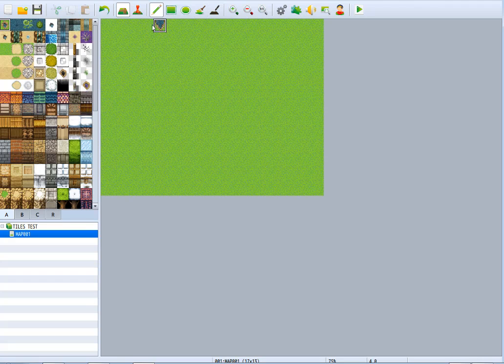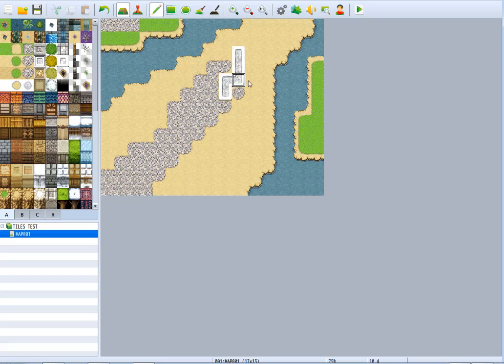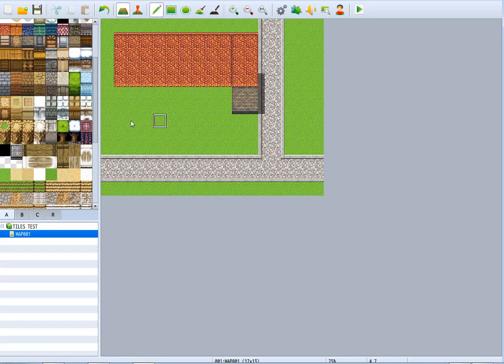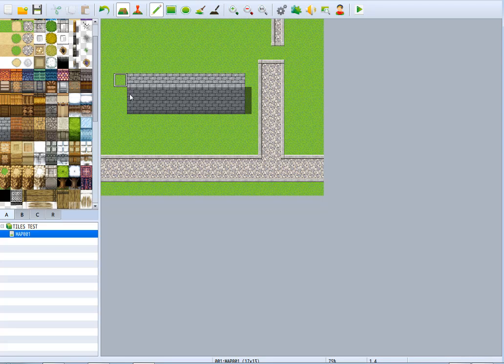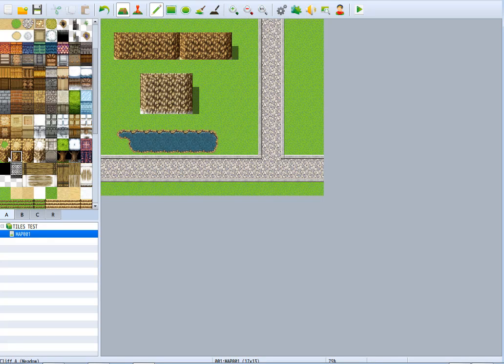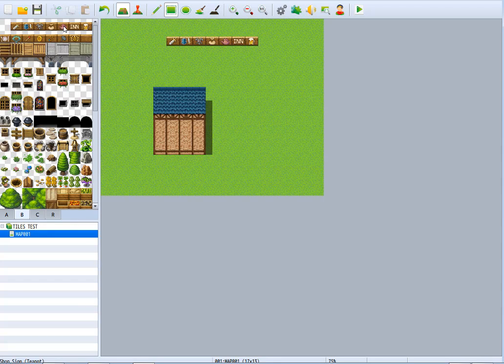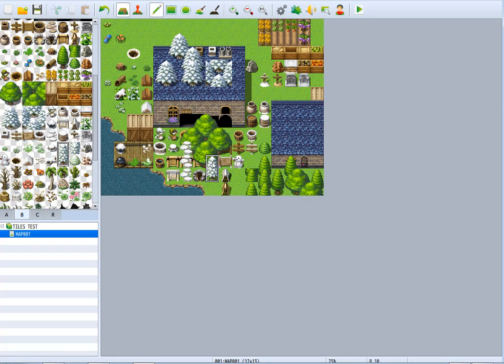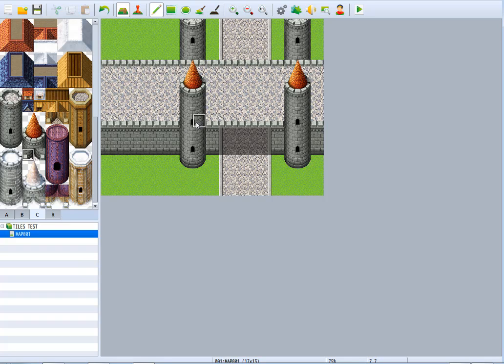[TILE USE 101] RPG Maker MV :: OUTER TILESET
In this series I teach new RPG Maker users what each tile on tilesets are for, as well as good usage of them.

= RPG Maker MV = Outside Tileset